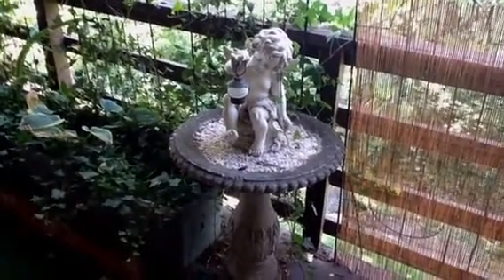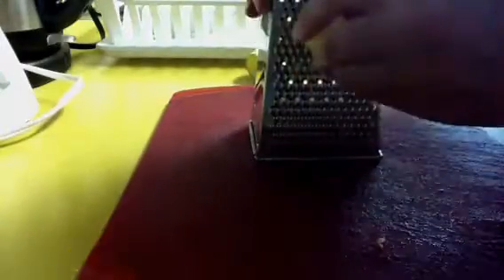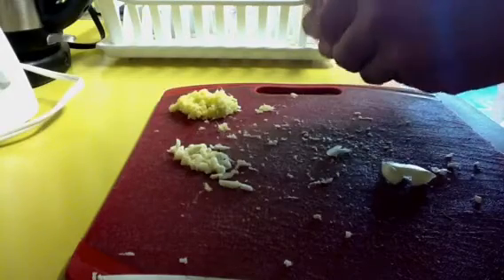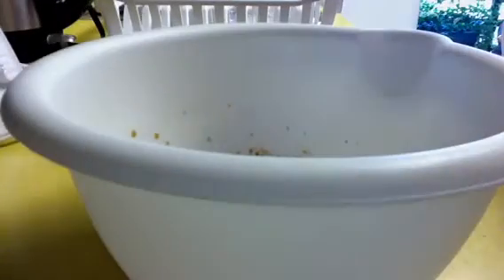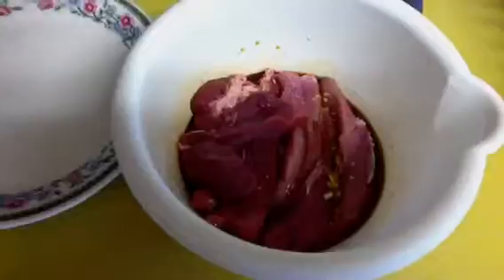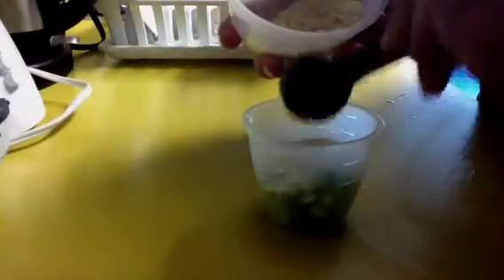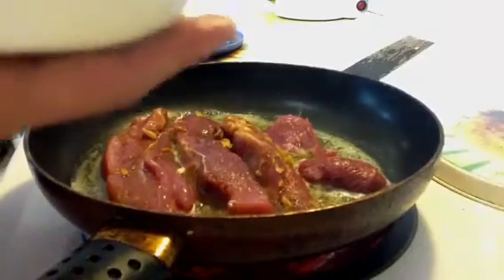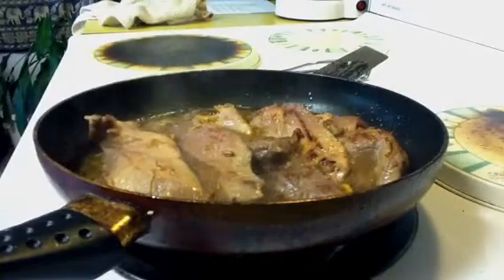Rose's World Famous Teriyaki Pork Steak